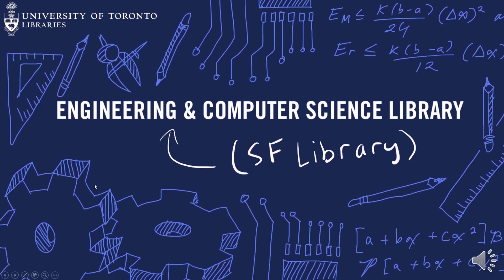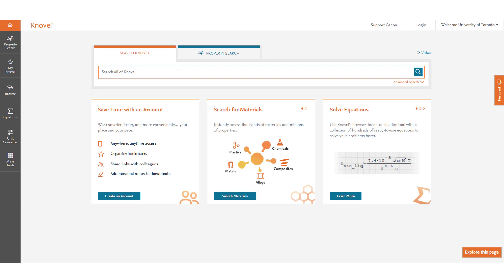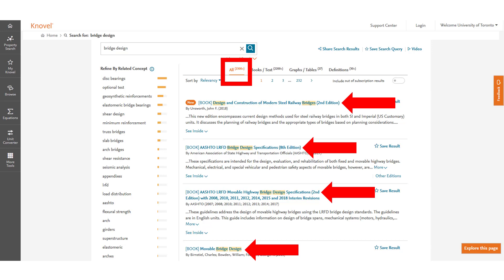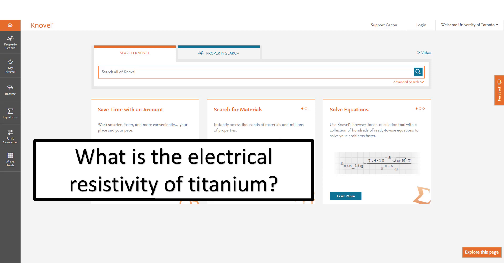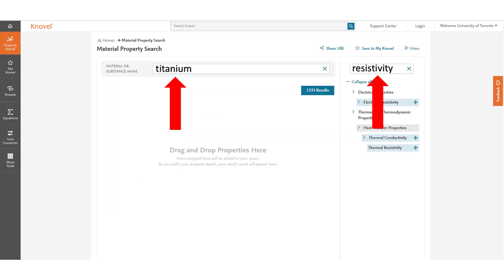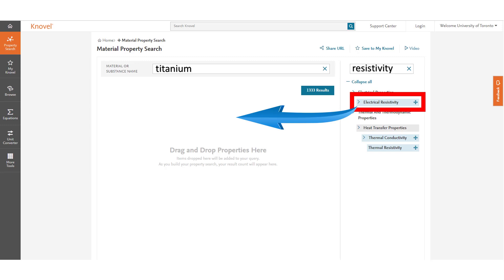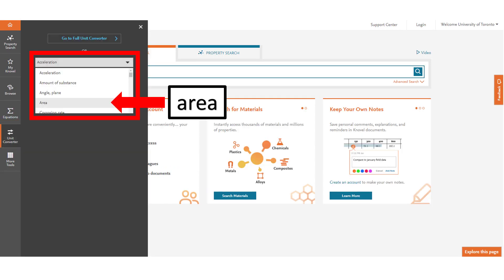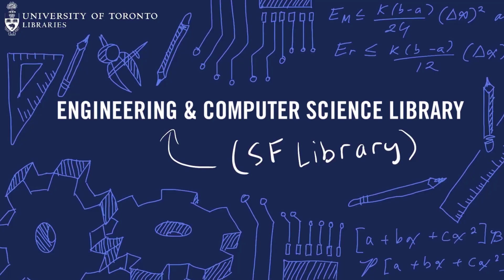How to find information on Knovel